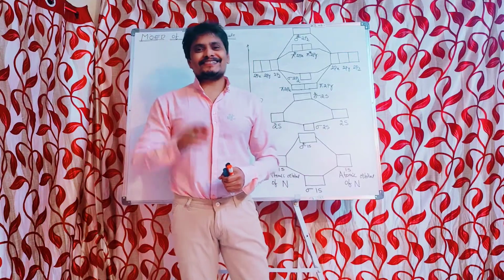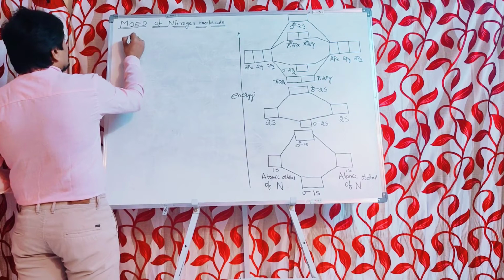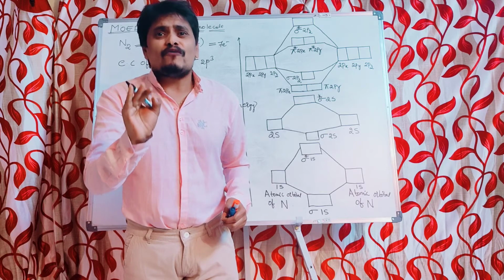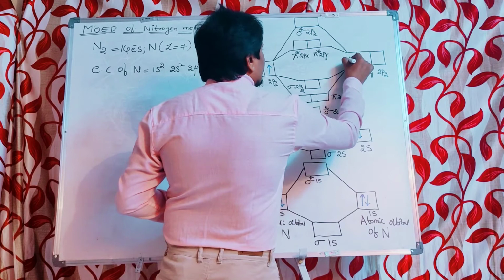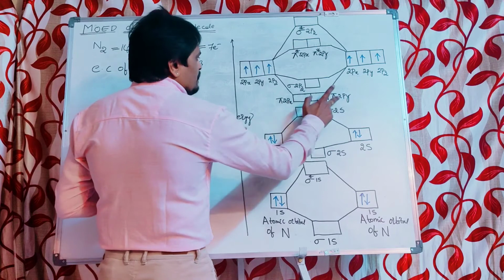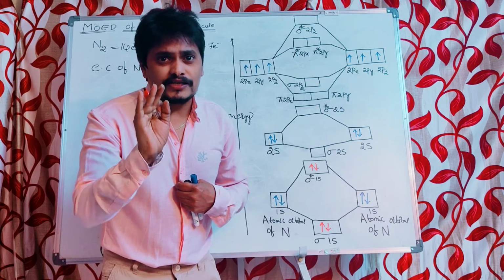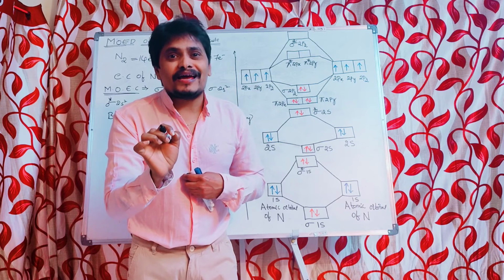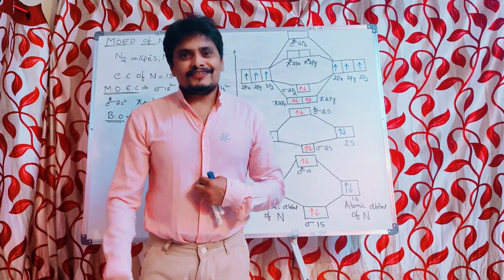Molecular orbital energy diagram of Nitrogen (N2) molecule|| Purpose of drawing MOED of molecules.